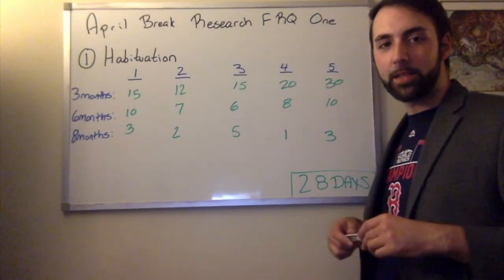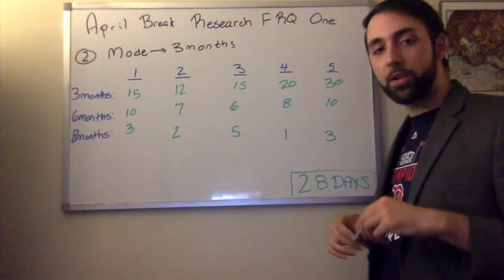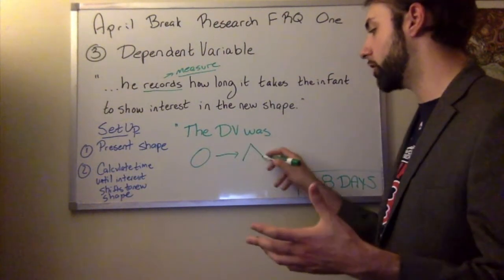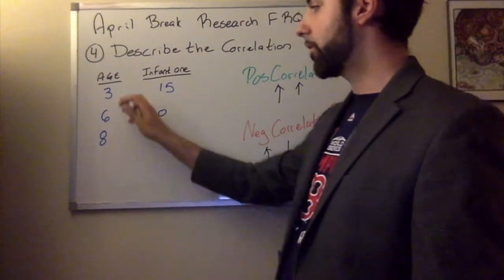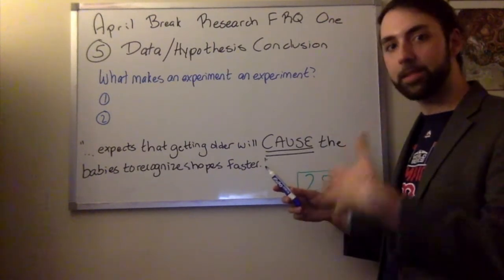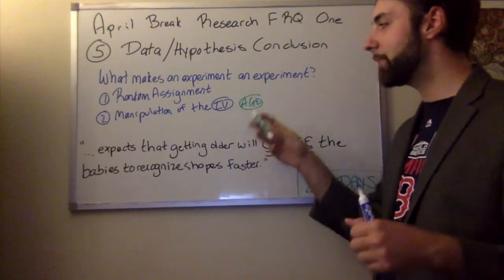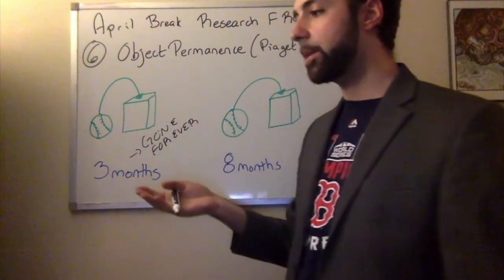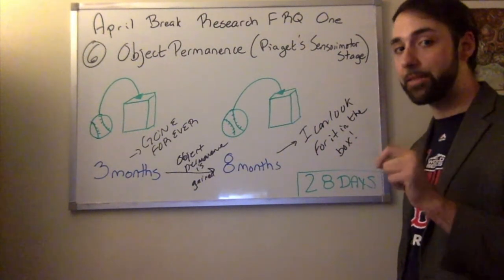Daily Briefing: Overview of April Break Research FRQ 1